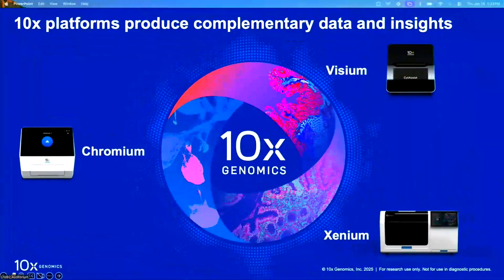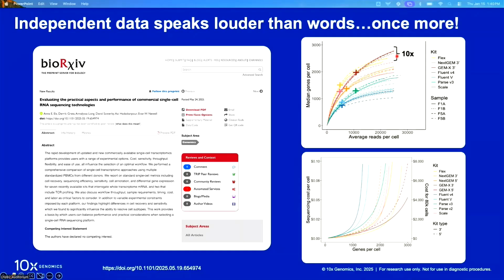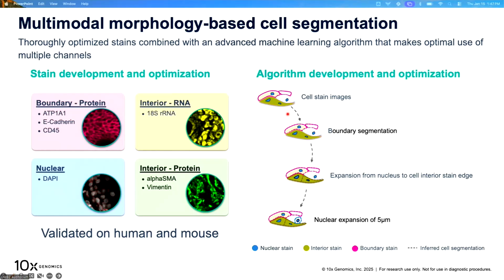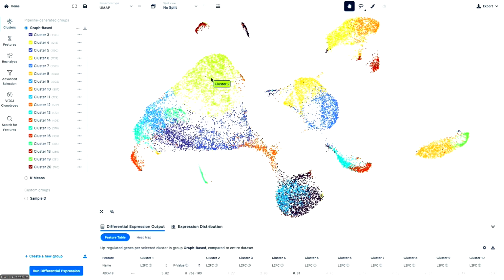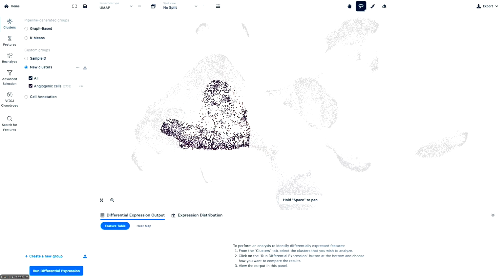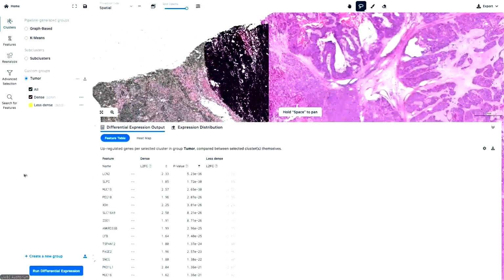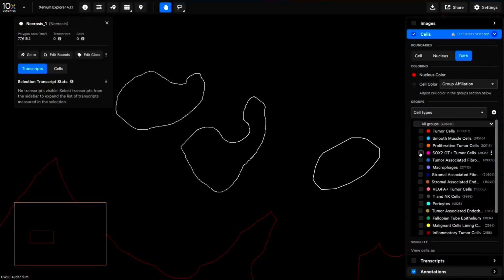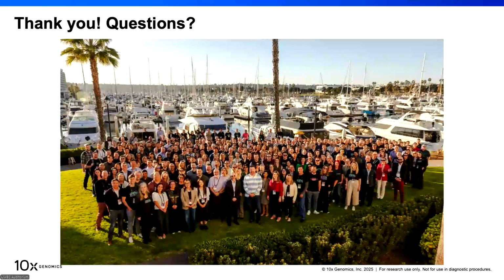Biotech Talk 1.15.26